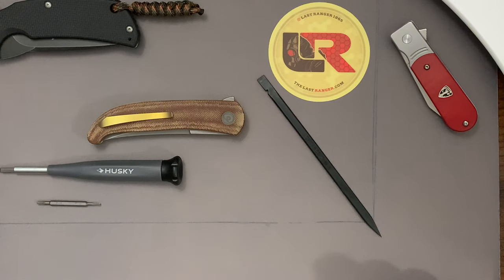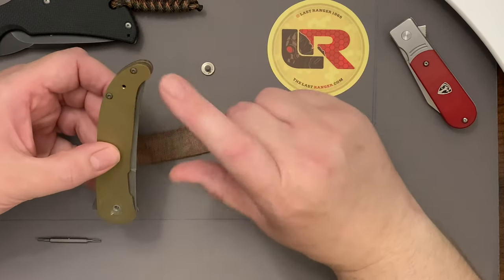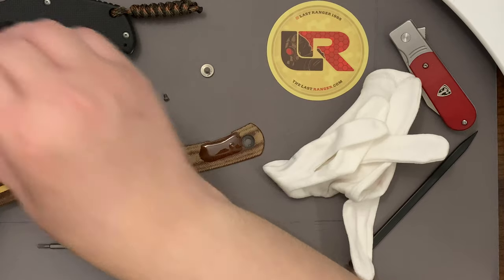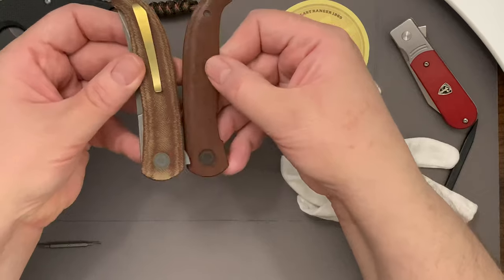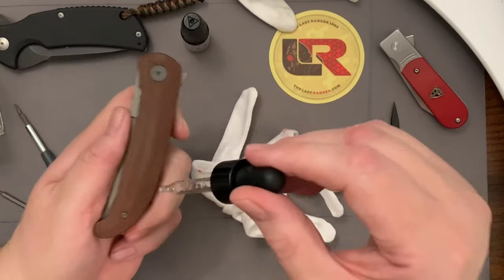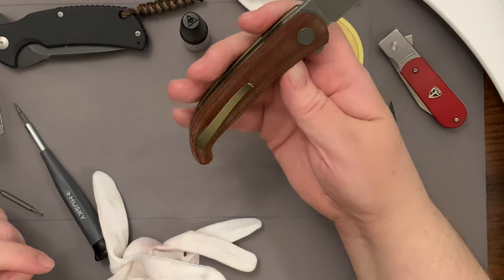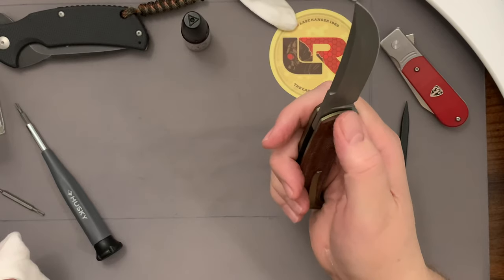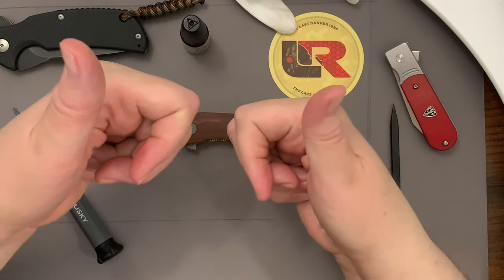Scales Darkening and Disassembly of the Bob Terzuola Cyrus Knife - The Last Ranger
September 6, 2020, I disassemble and darken the micarta scales of the Bob Terzuola Cyrus Persian folding knife.